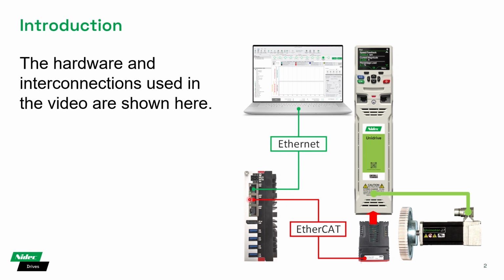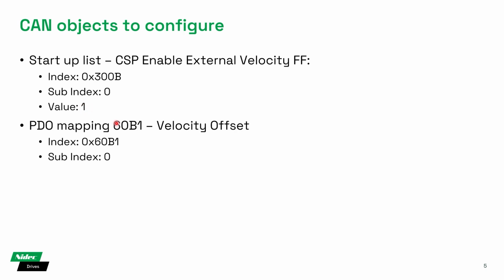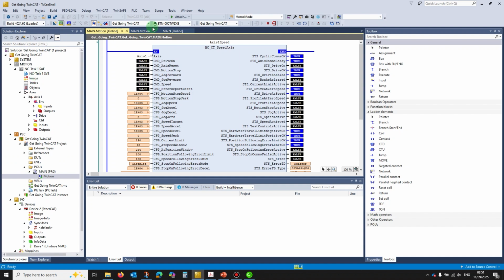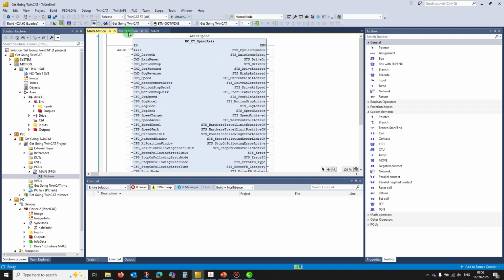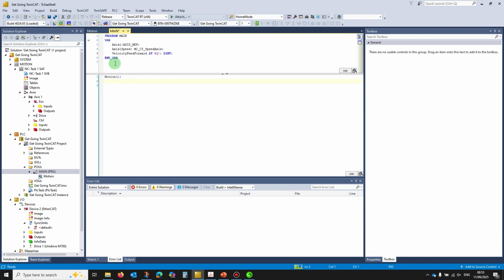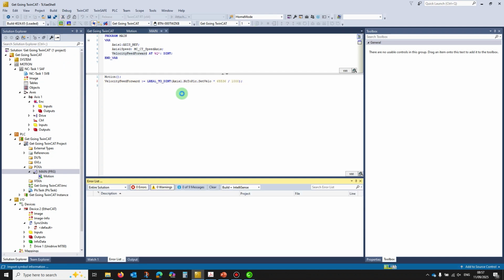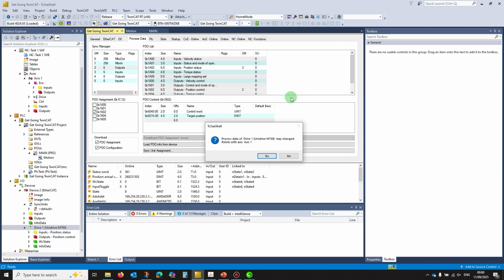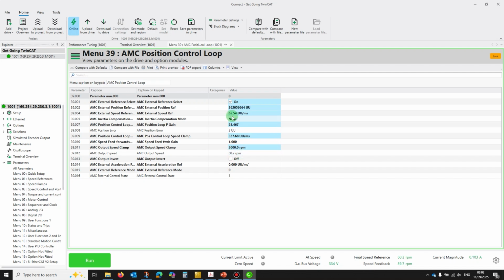TwinCAT - How to setup velocity feedforward with an NC axis | Connect V3 | Nidec Drives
Additional Information:

To save time building an axis in the TwinCAT environment, why not try our CT NC Axis Interface Library below!